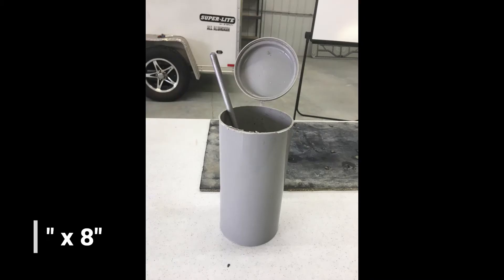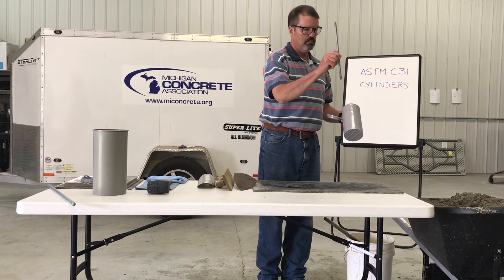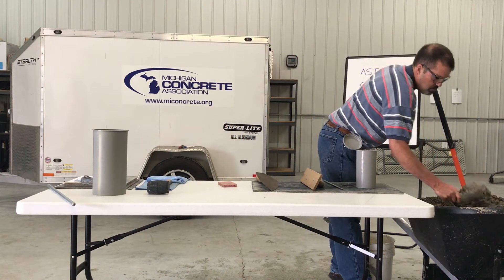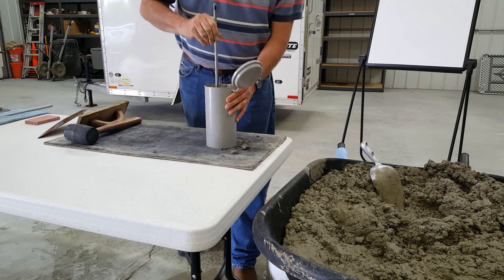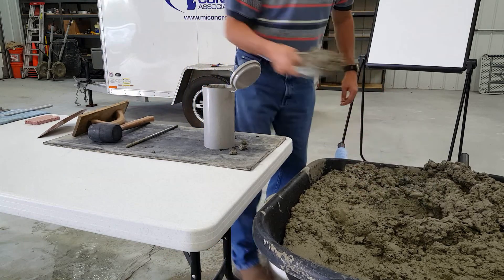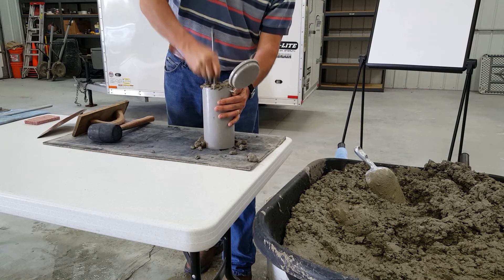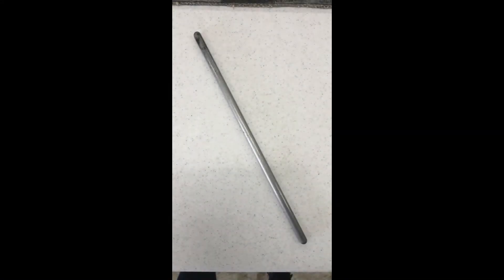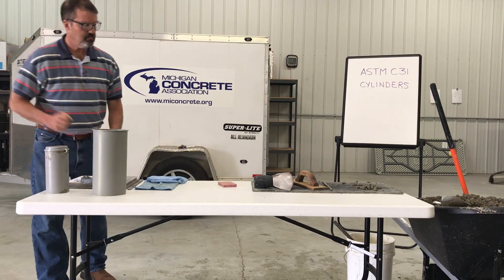ASTM C31 Making Concrete Test Cylinders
ASTM C31 Standard Practice for Making and Curing Concrete Test Specimens in the Field

ACI Concrete Field Testing Technician Level 1.

Michigan Concrete Association